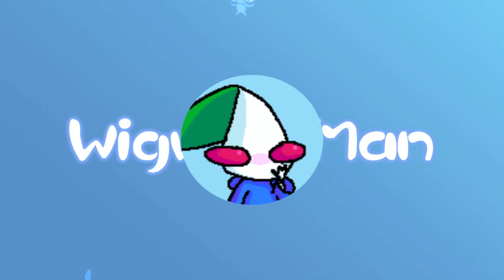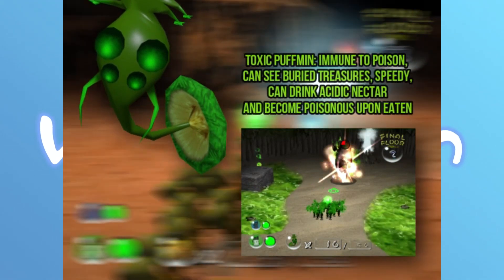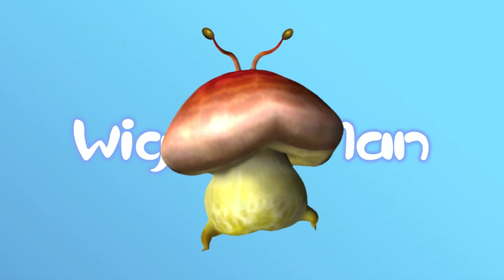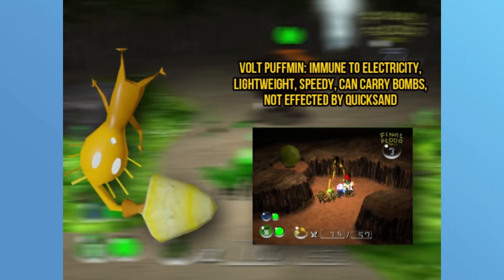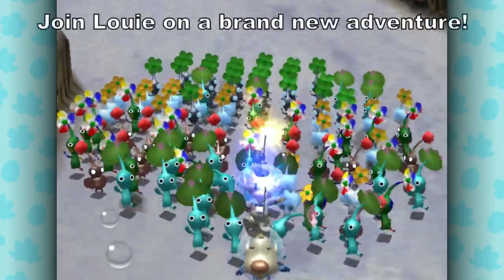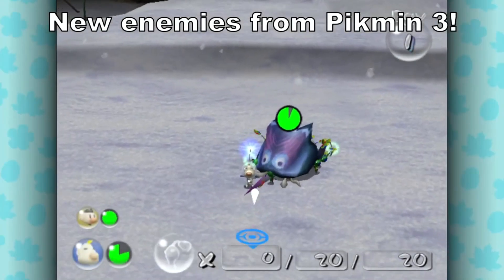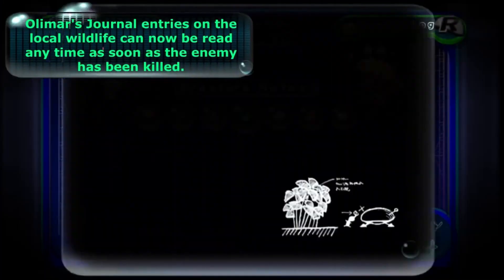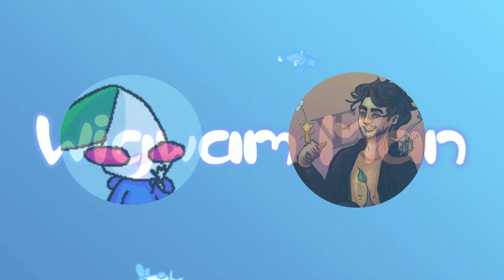3 Game Changing Pikmin Hacks Coming Soon Ft. VantageEmblem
Today we Discuss 3 Upcoming Massive Pikmin 2 Mods. Pikmin2^, Puffmin Quest and Pikmin S. I'm also Joined by @VantageEmblem today, as we take turns to speak about The Mentioned Mods, We then Both take on Pikmin2^ to Finish it off.

Chapters:
00:01 Intro
00:42 Wig on Puffmin Quest
04:49 Vantage on Pikmin S
06:16 Both on Pikmin2^
08:07 Outro

Special Thanks:
@spottedlilliesstudio6314 Special Thanks from Vantage

 @PikHacker Main Developer of Pikmin2^

@captainjaysalty Main Developer of Puffmin Quest

 @TongPik3 Mr Beast Pikmin Meme Featured

@ZachThePillow Main Developer of Pikmin S

Massive Thanks to everyone who appeared/ played a part in this video!